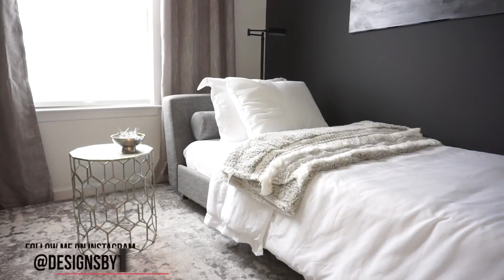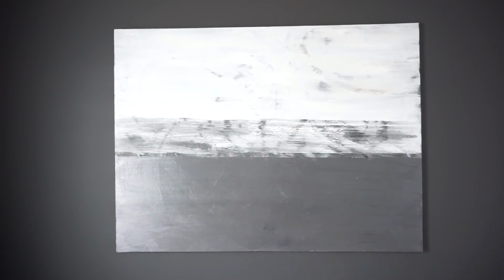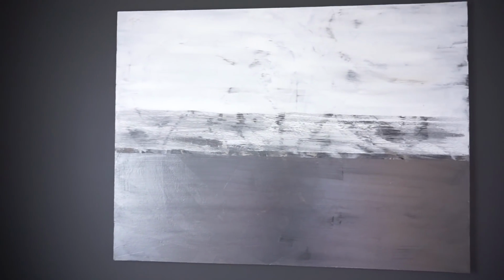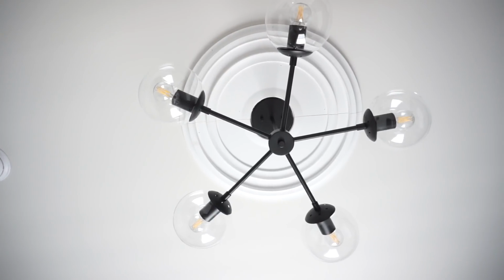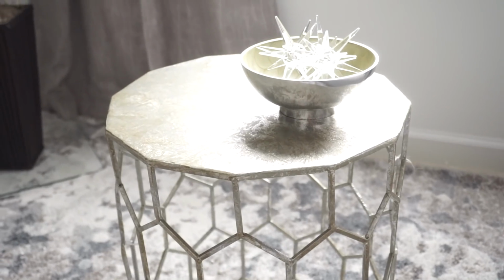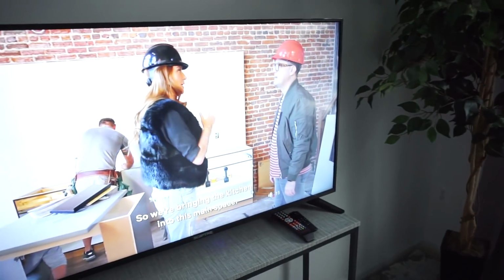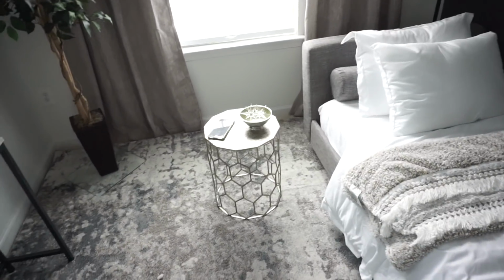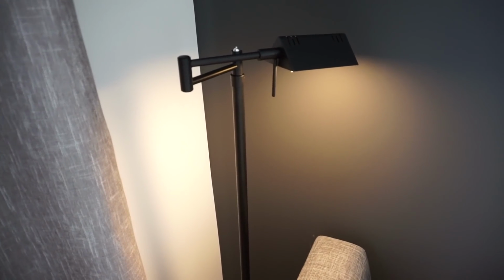Small Guest Bedroom Makeover Ideas You Should Try!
Are you looking for bedroom decor makeover ideas? Well, this is a video you want to watch! Today, I’m sharing what steps I'm taking to create a modern relaxed guest bedroom.

Project Supplies:

Since I do DIY projects a lot, I do not factor in the cost for tools since I already have them.

➤ My Etsy Store

- Floor Lamp

➤ Let's Keep In Touch:

If you are into home decor and would like to have a place to showcase your work, DIY projects, ask questions about decorating, give advice or share what decor you have or want to purchase, join the Facebook groups,

➤ Video Editing Software Used: Final Cut Pro X
➤ Camera Used To Shoot: Canon T5i